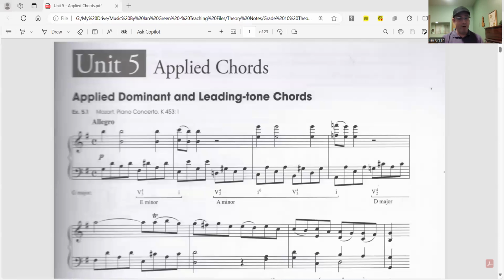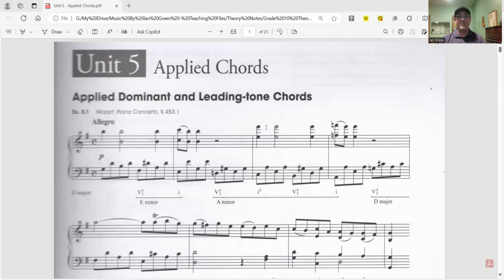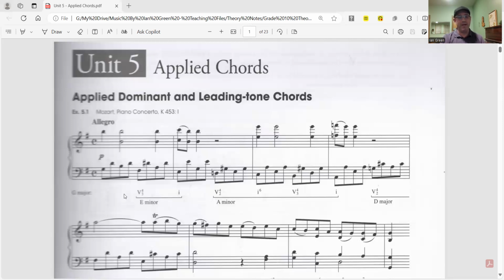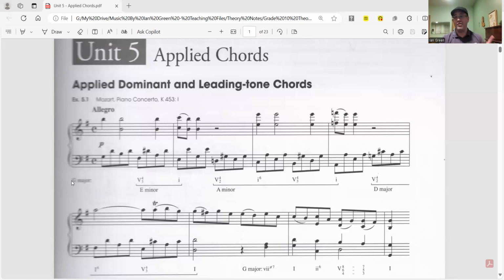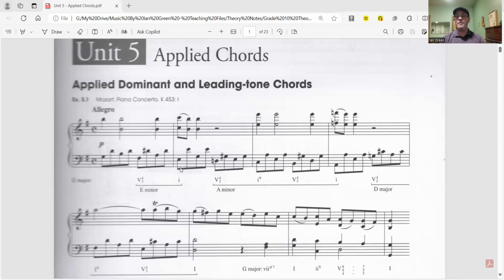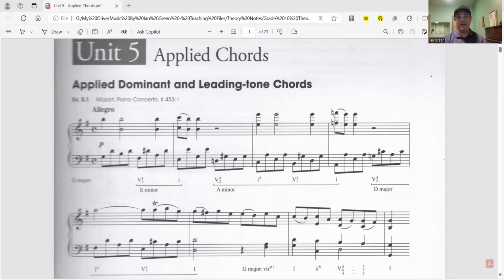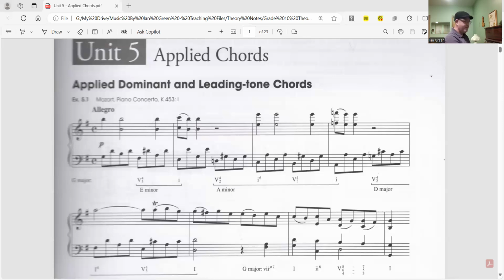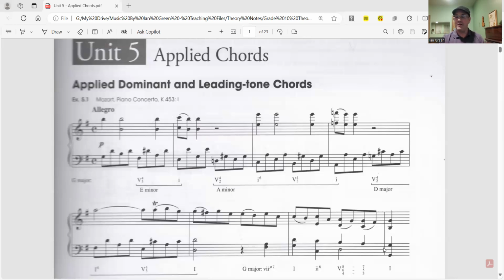Unit 5, Part 1 - Applied Dominant Chords (Level 10 Harmony Tutorial)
Topics include: Applied Dominant Chords and how these are spelled, as well as the function of these chords in a phrase of music.